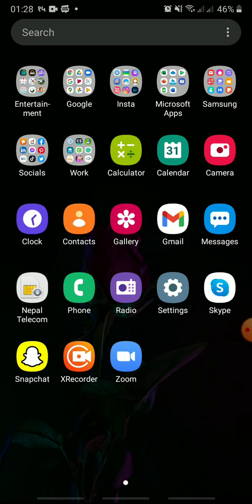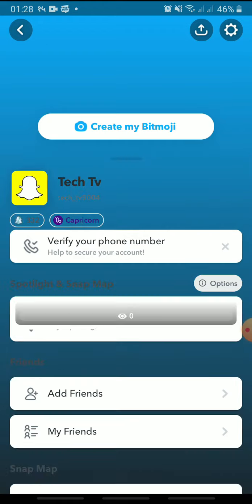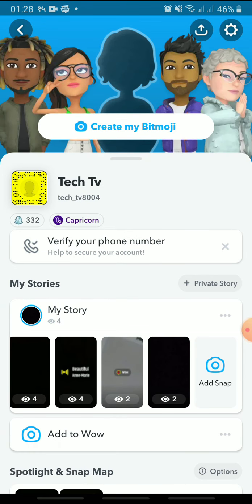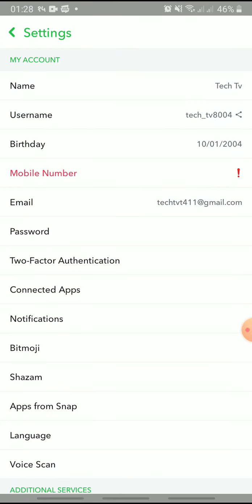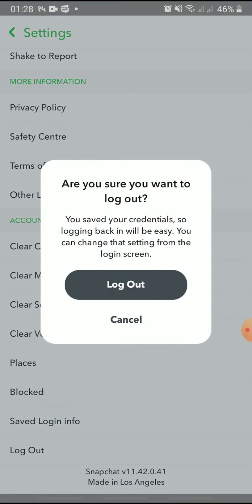How To Log Out of Snapchat | Sign Out of Snapchat Account 2021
Logging out of your Snapchat account is very simple. To make it more convenient for you, I have simplified the process.

In this video, I have shown you how to log out of your Snapchat in simple steps. Follow the guidelines to remove any confusion.

Down below are the steps to Log Out of Snapchat:

STEP 1: Open Snapchat
STEP 2: Tap your profile
STEP 3: Go to Settings
STEP 4: Tap Log out

Follow Tech Tv for more simple tutorials!

0:00 - Intro
0:23 - How to log out of Snapchat
0:56 - Outro

Hey EveryOne!